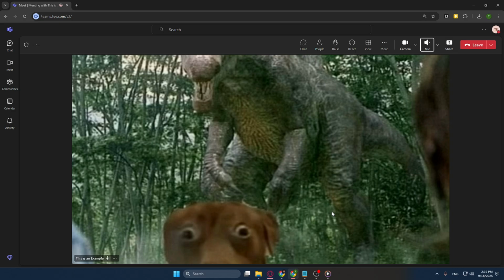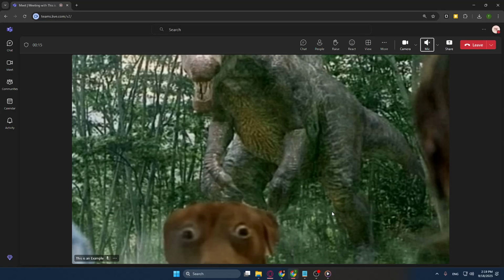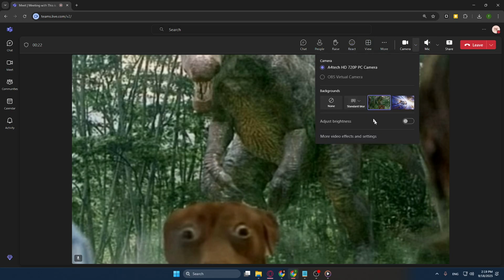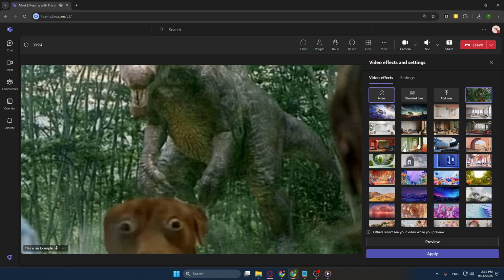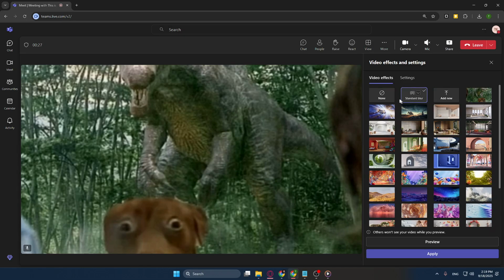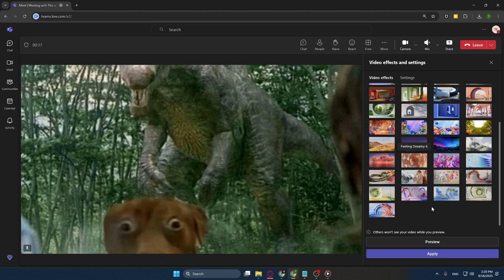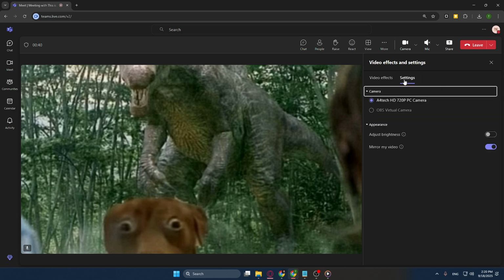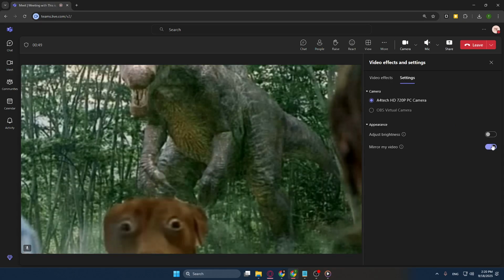How To Apply Filters To Microsoft Teams [2026 Guide]